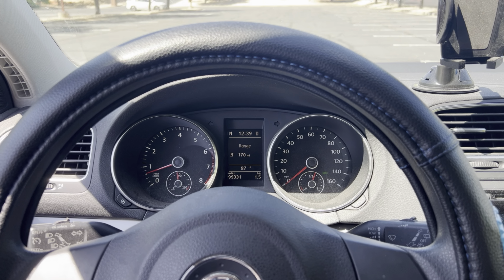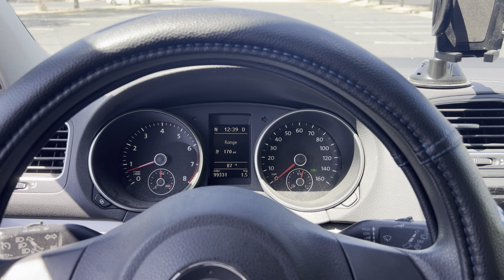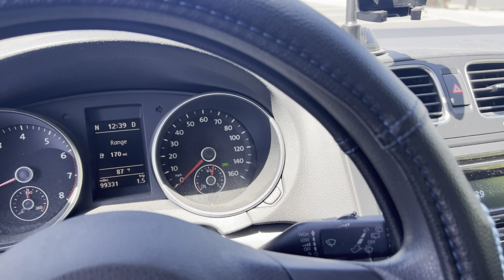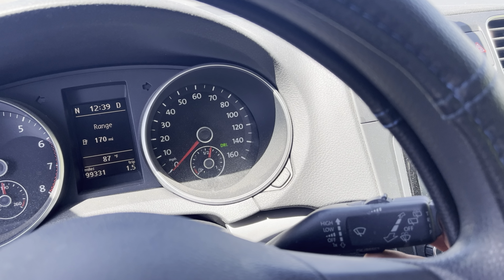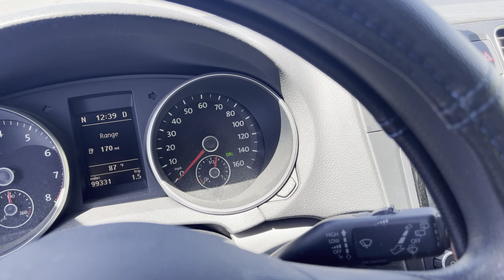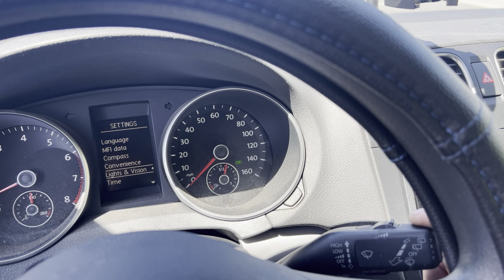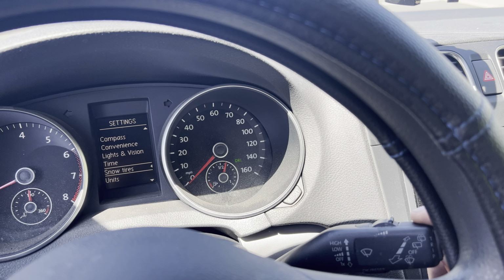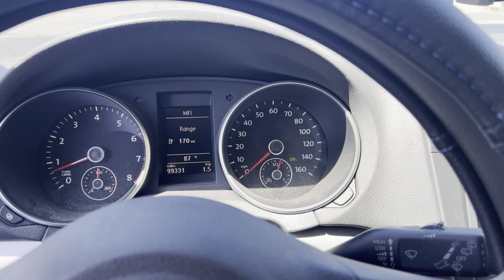2012 Volkswagen Golf Maintenance Reset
How to access the service menu to reset maintenance interval or change the time.